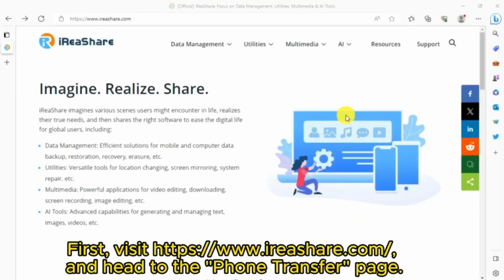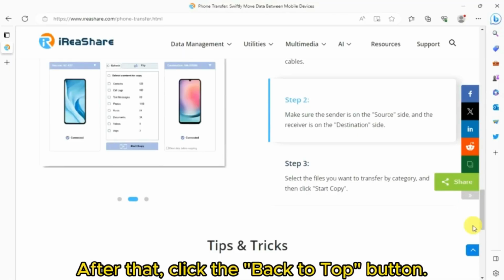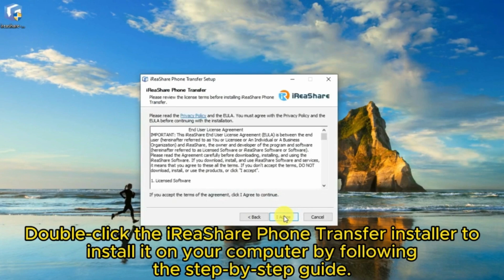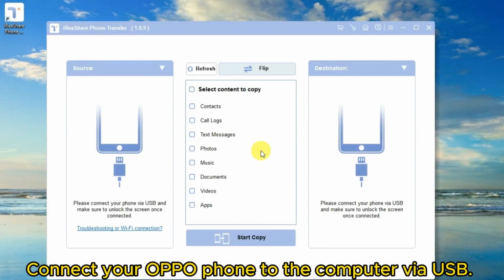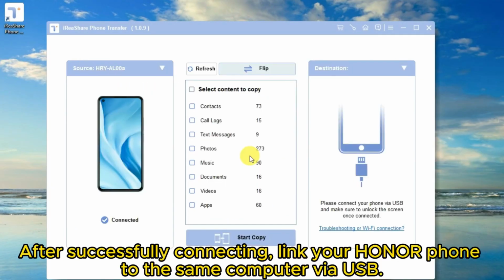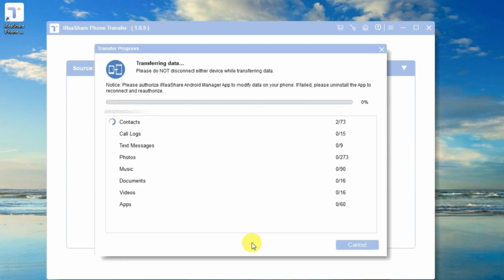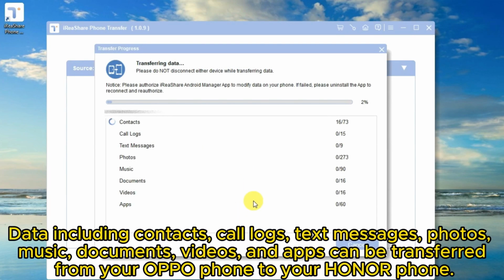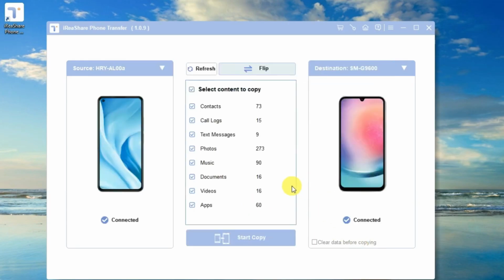How to Transfer Data from OPPO to HONOR Without Any Hassle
You can seamlessly transfer various data from an OPPO phone to an HONOR phone with iReaShare Phone Transfer , including your contacts, text messages, installed apps, photos, videos, documents, etc.